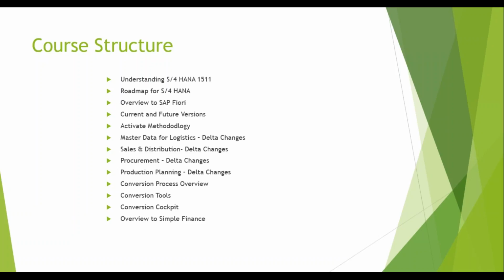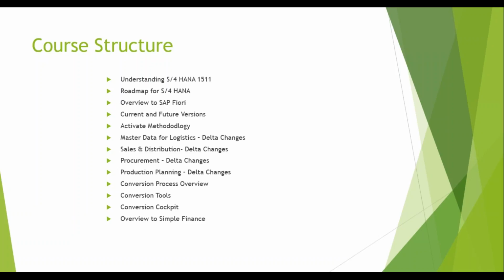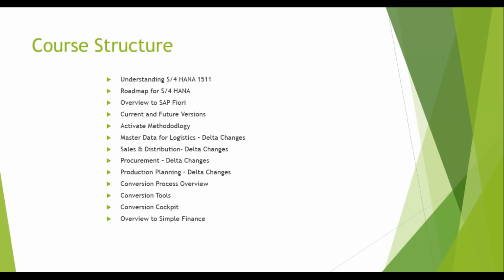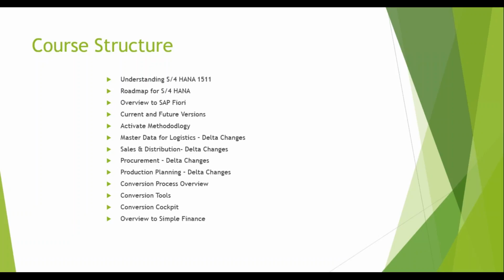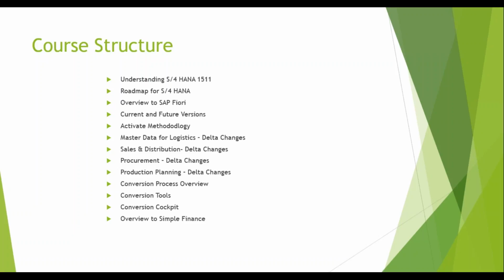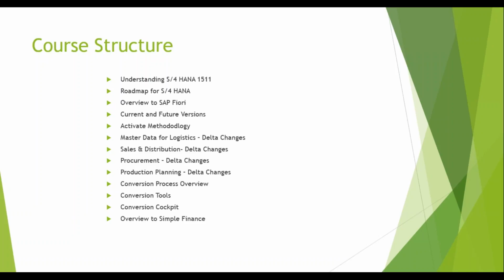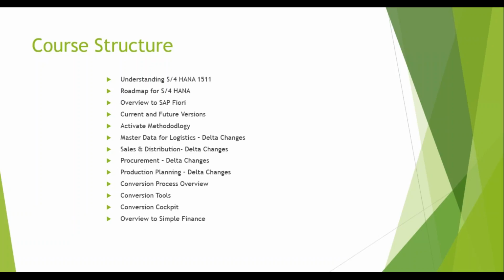S4 HANA SIMPLE LOGISTICS 2nd LIVE DEMO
SAP S/4 SIMPLE LOGISTICS 1610 New batch will start in next week.

Kindly download discount SAP Product list PDF and purchase any sap product in discount price such as SAP Training Videos Course, SAP Online Training, SAP Certification Dumps & SAP Certification Materials.